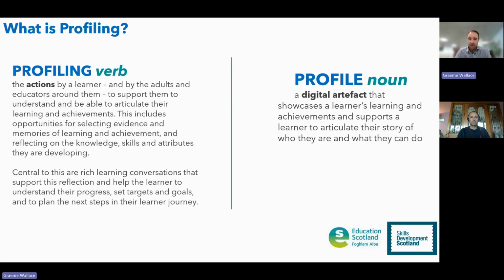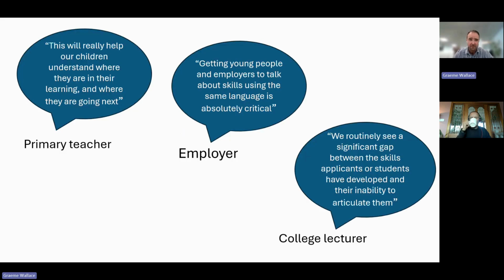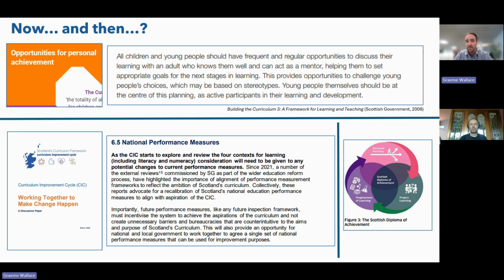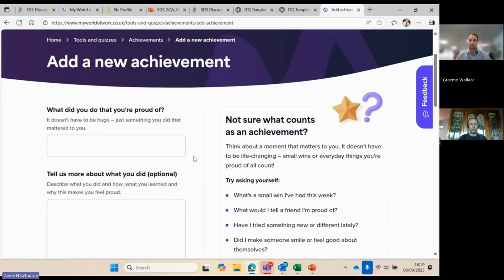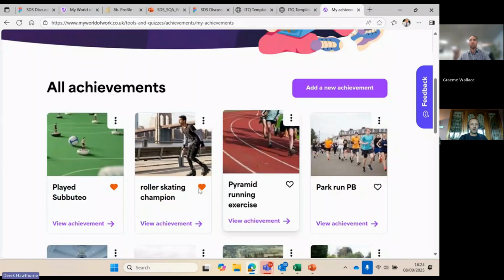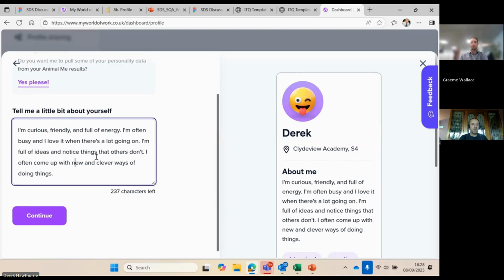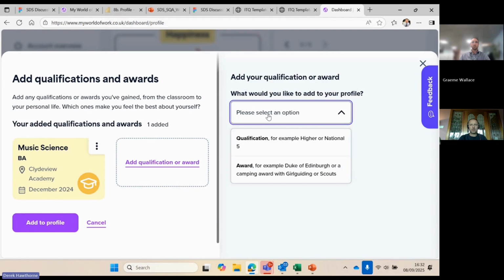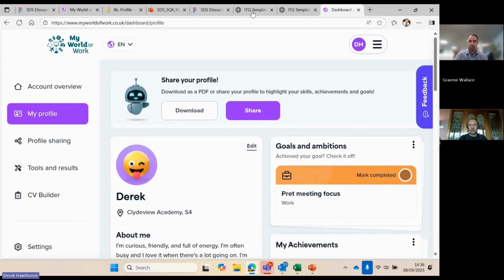Introduction to profiling achievements and the national learner profile webinar - 8 September